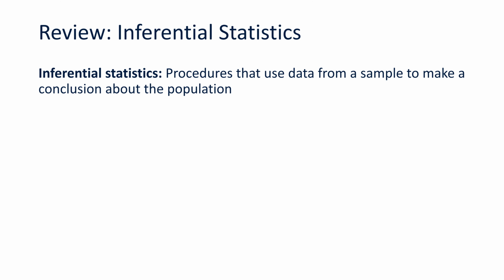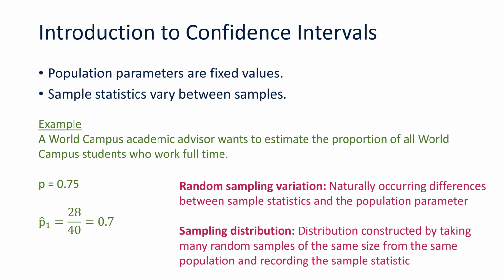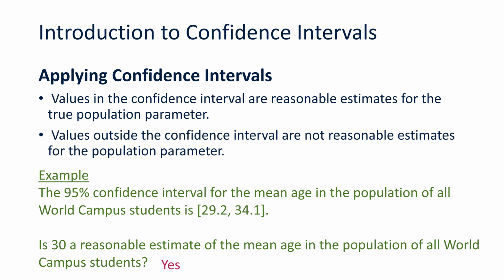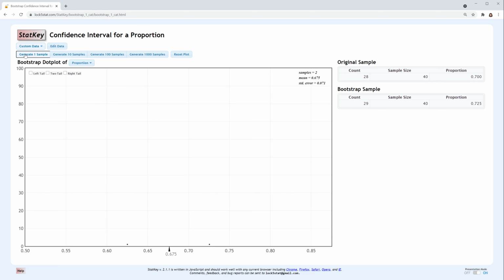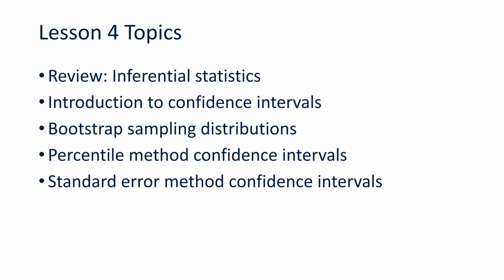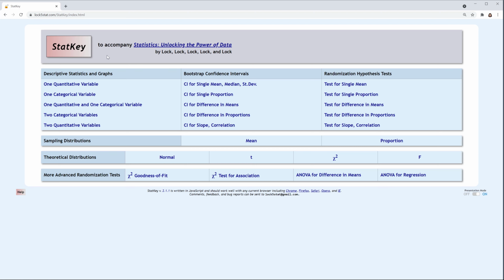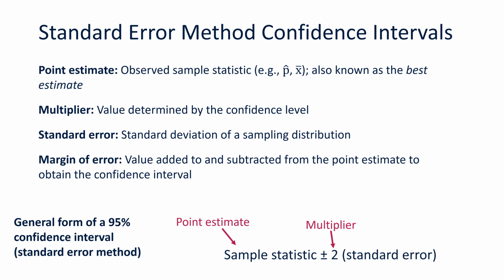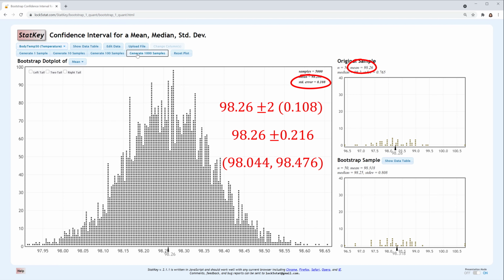STAT 200, Lesson 4 Lecture: Confidence Intervals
Table of Contents:

00:00 - Introduction
01:05 - Review: Inferential Statistics
01:47 - Introduction to Confidence Intervals
07:10 - Interpreting Confidence Intervals
09:21 - Applying Confidence Intervals
11:22 - Bootstrap Sampling Distributions
12:44 - StatKey: Bootstrap Sampling Distribution for a Proportion
17:40 - StatKey: Bootstrap Sampling Distribution for a Mean
21:19 - Introduction to the Percentile Method
23:40 - StatKey: Percentile Method for a Proportion
26:05 - StatKey: Percentile Method for a Mean
27:42 - Introduction to the Standard Error Method
28:38 - Review: Empirical Rule
29:20 - Standard Error Method Formulas
30:06 - Terminology
31:30 - Steps for Constructing a Confidence Interval with the Standard Error Method
32:39 - StatKey: Standard Error Method for a Proportion
34:43 - StatKey: Standard Error Method for a Mean
36:19 - Conclusion